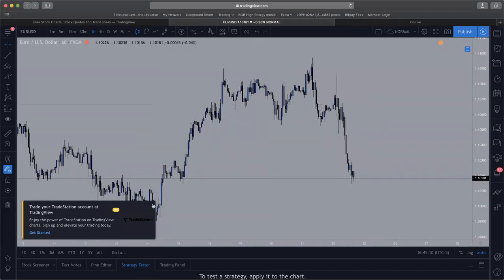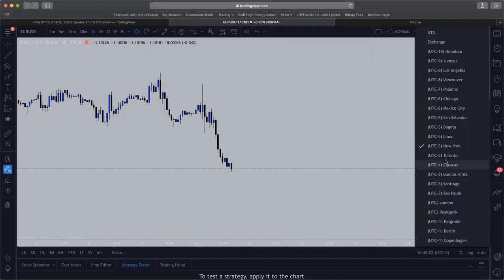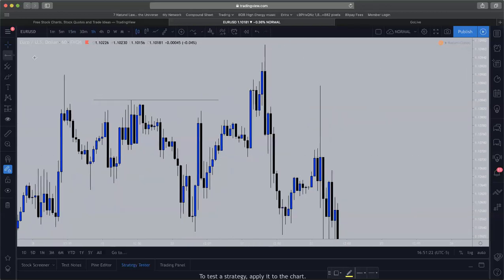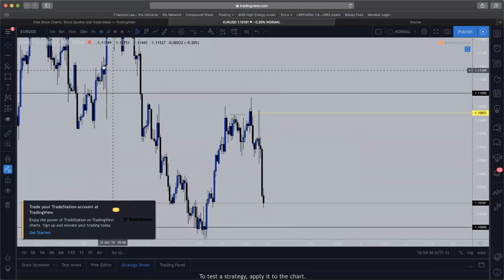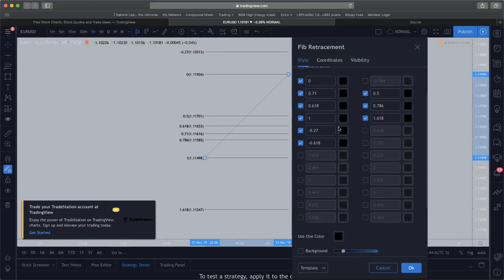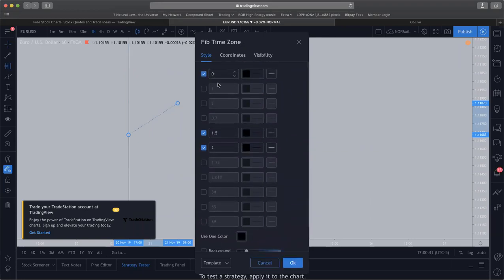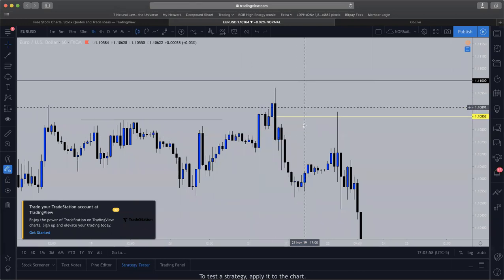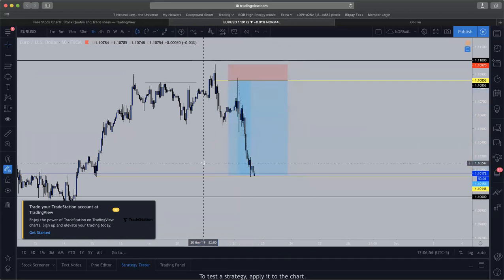Swing Snipers TradingView Tutorial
In This Video Im Breaking Down Very Quickly how to use the Most Efficient tools on trading view for The Swing Sniper Strategy.